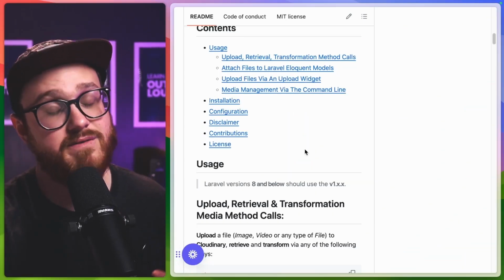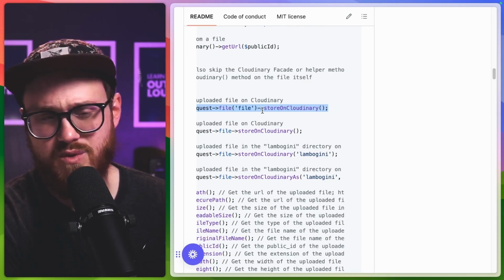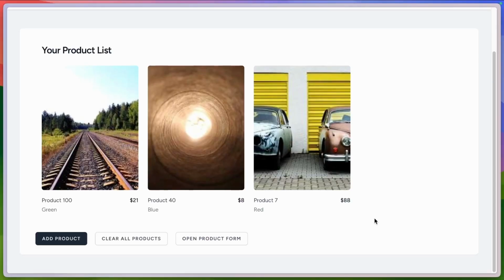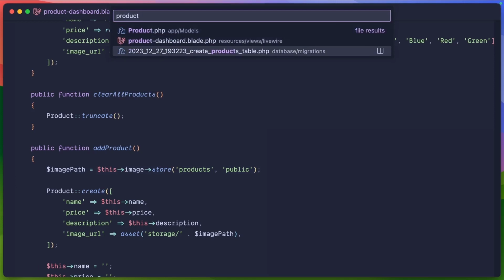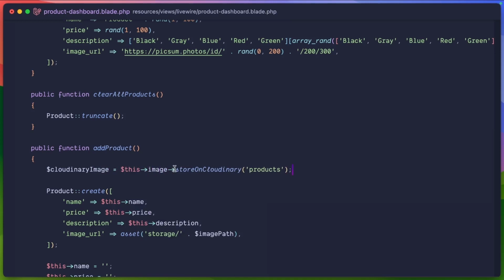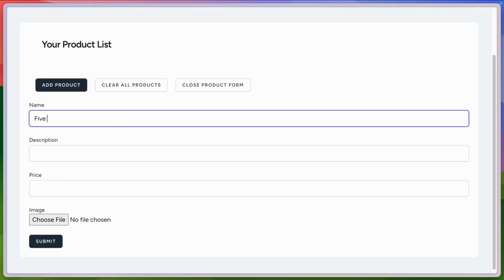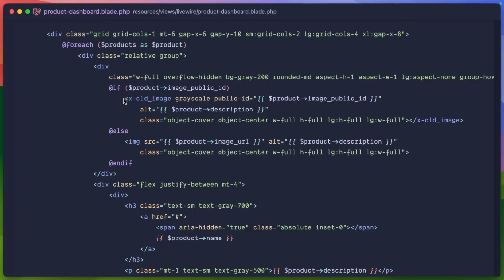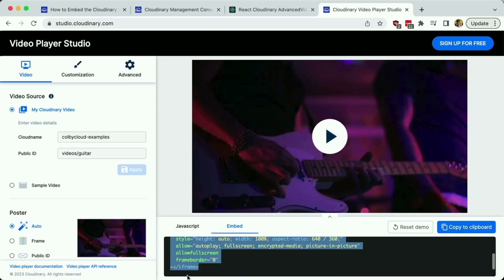Uploading Images & Videos in Laravel with Cloudinary - Dev Hints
Easily upload images, videos, and other files in Laravel with the Cloudinary Laravel SDK.

We'll walk through what upload methods are available, using the storeOnCloudinary method to upload files from a form, and even how to add transformations to our uploaded file.

Instructor: Josh Cirre (@joshcirre)